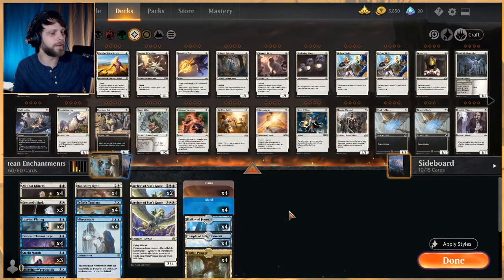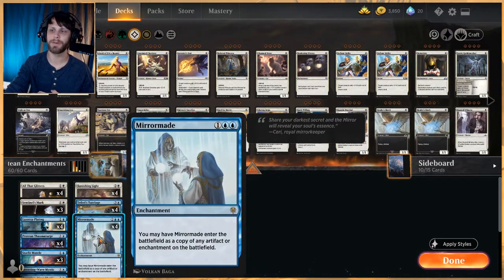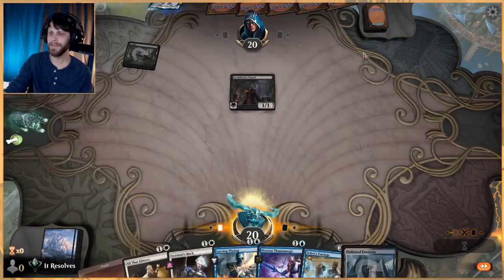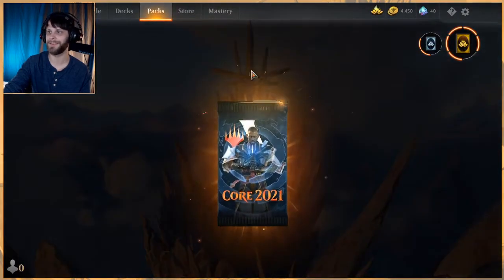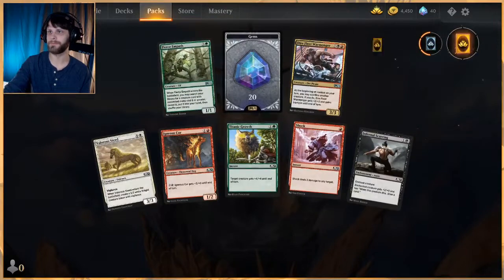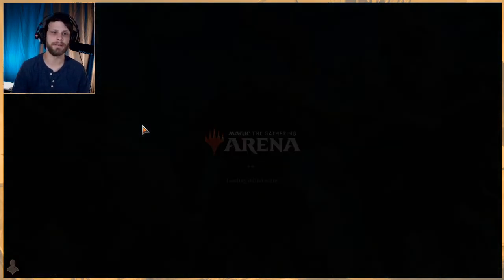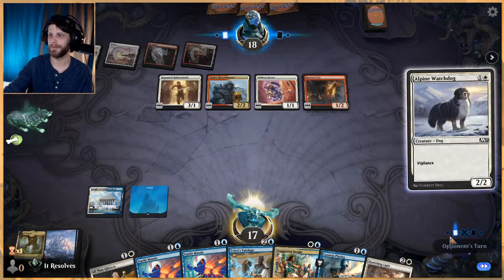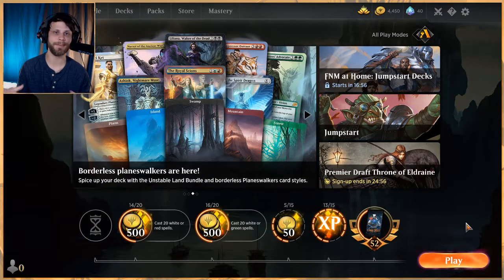MTG Arena | Core 2021 Standard | Protean Enchantments #1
This deck looks to be a bit on the Jank side but should prove pretty fun if it works! Let's see how it does!

Deck
4 Teferi's Tutelage (M21) 78
4 Temple of Enlightenment (THB) 246
4 Fabled Passage (M21) 246
1 Archon of Sun's Grace (JMP) 3
2 Archon of Sun's Grace (THB) 3
4 Island (UST) 213
4 Staggering Insight (THB) 228
4 All That Glitters (ELD) 2
4 Banishing Light (THB) 4
4 Hallowed Fountain (RNA) 251
3 Sentinel's Mark (RNA) 20
4 Plains (UST) 212
4 Mirrormade (ELD) 55
4 Lazotep Plating (WAR) 59
3 Starlit Mantle (THB) 67
2 Towering-Wave Mystic (JMP) 186
1 Towering-Wave Mystic (THB) 77
4 Protean Thaumaturge (THB) 60